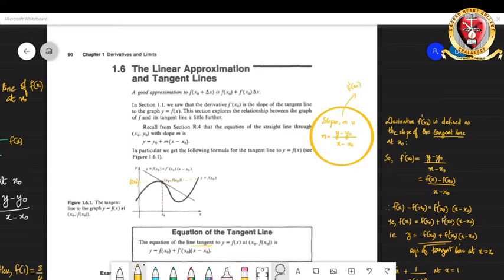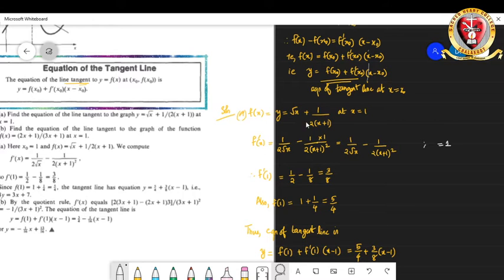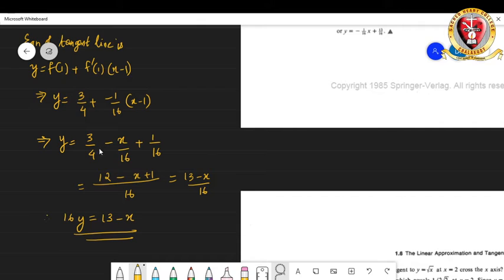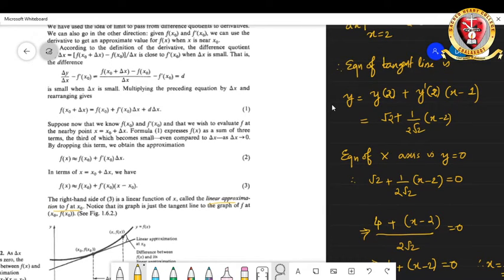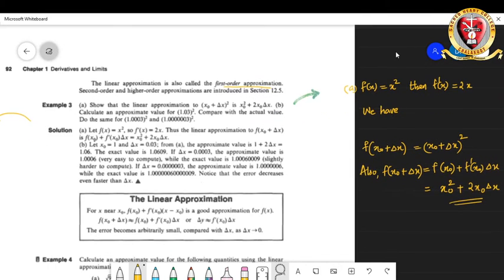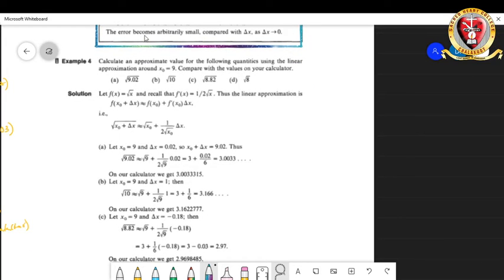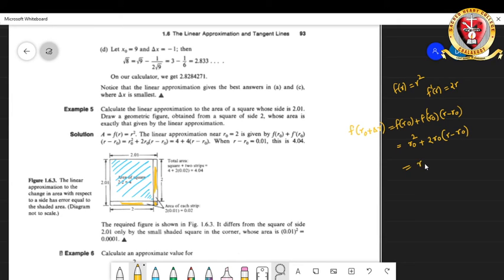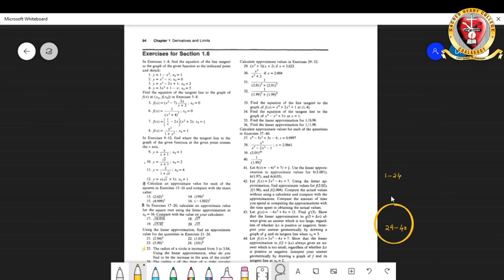Linear Approximation and Tangent Lines